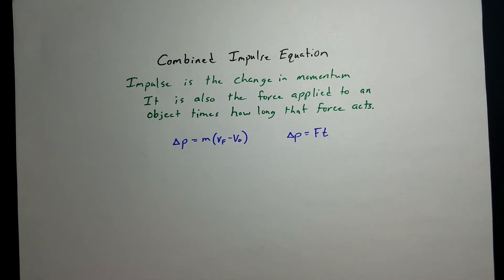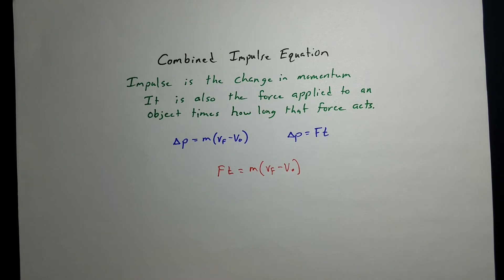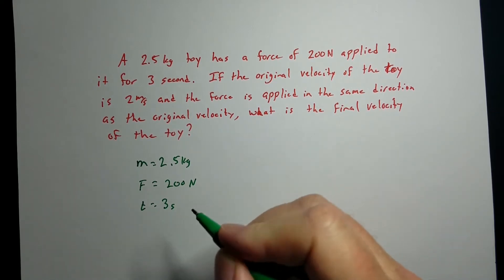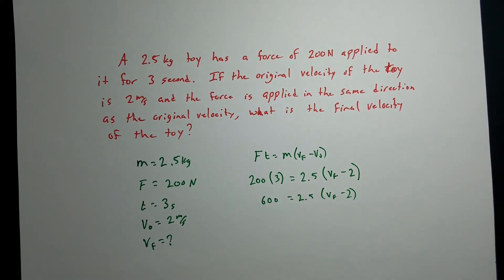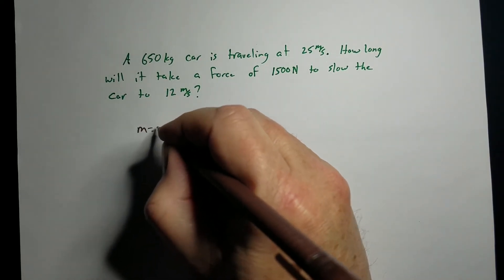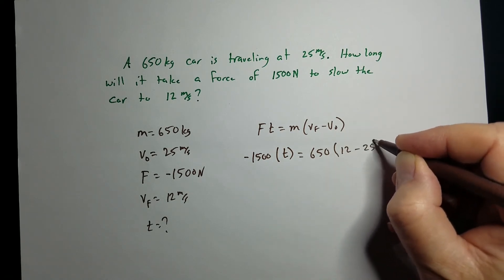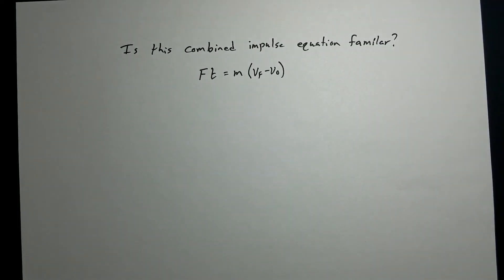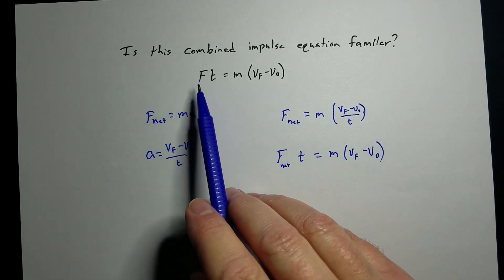Combined Impulse Equation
Applications of combining the two impulse equations to make a single equation to solve problems.